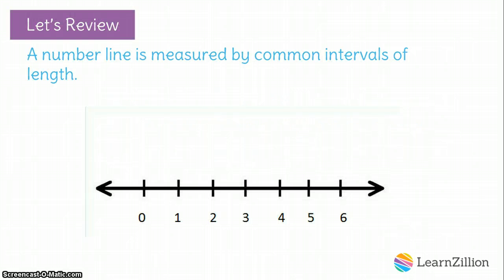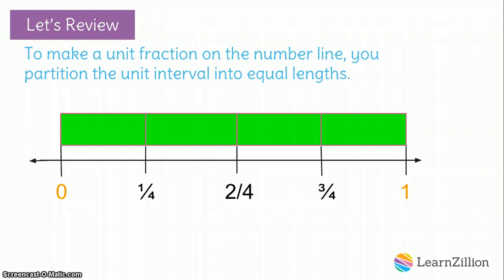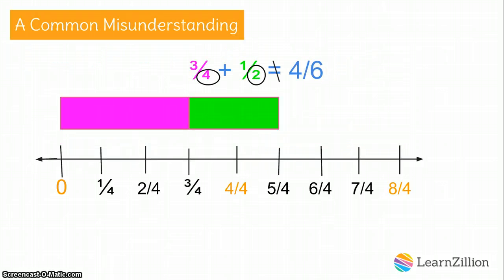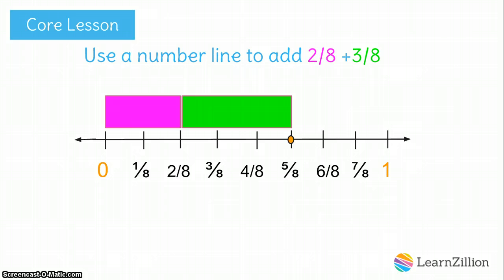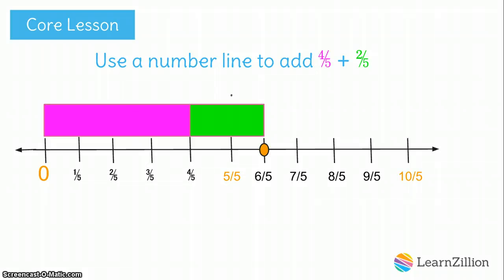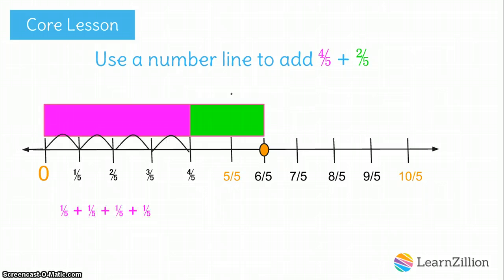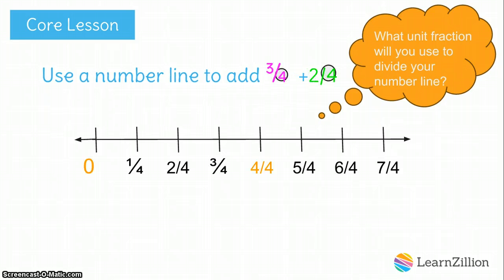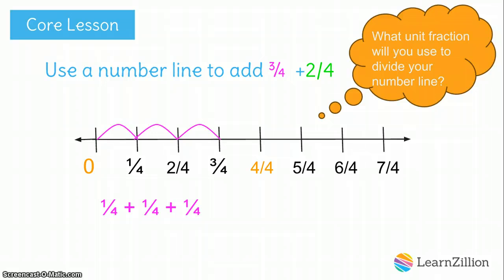Learn Zillion - Catherine Nam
Adding Fractions on a Number Line